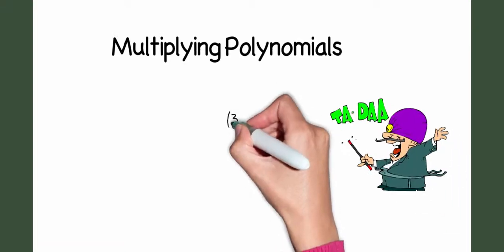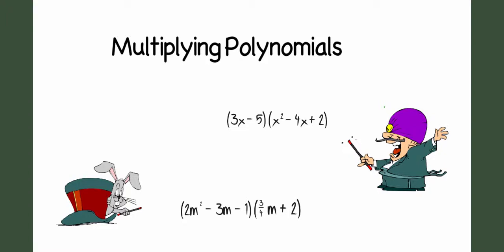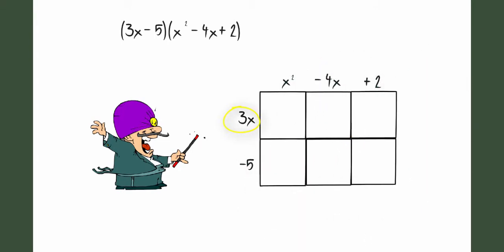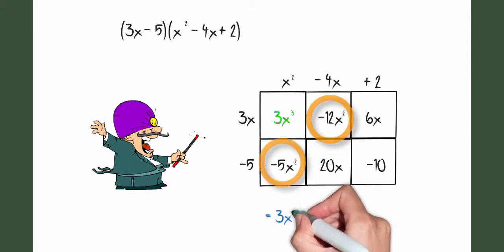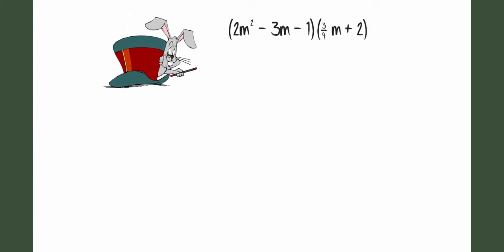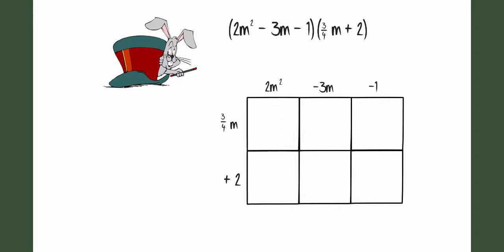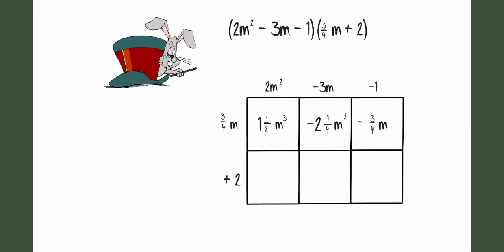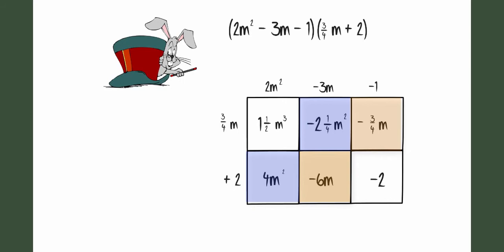Multiplying Polynomials with Fractions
Two examples of how to multiply a binomial times a trinomial, one of which includes fractions.  Created  by Lea Gaslowitz for Front Porch Math.